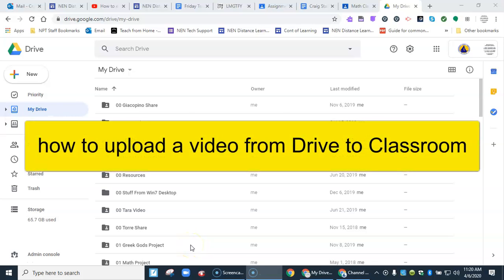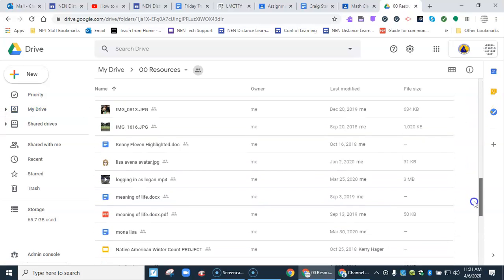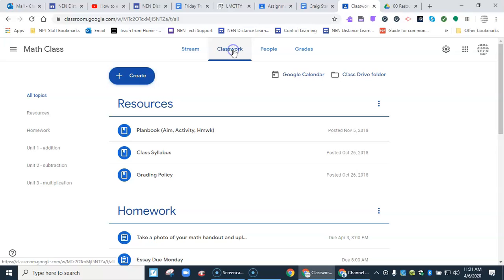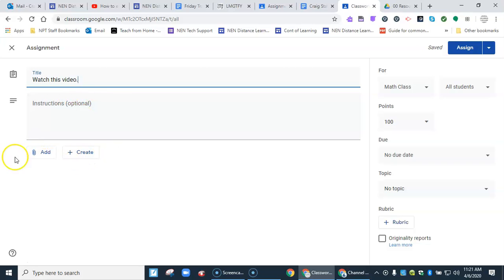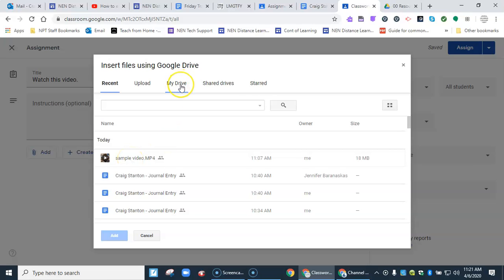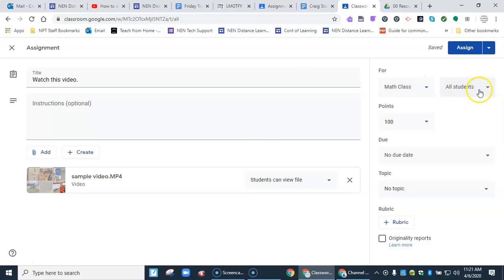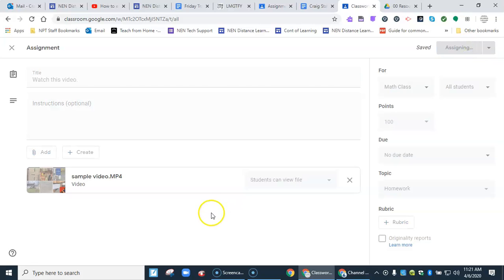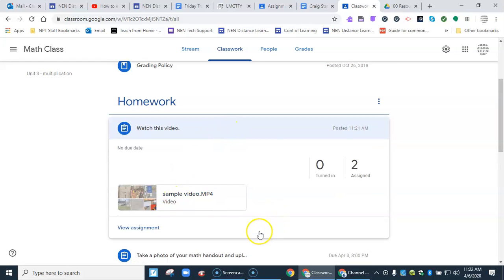Google Classroom - how to upload a video from Drive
This is a video about how to upload a video from Drive to Classroom.